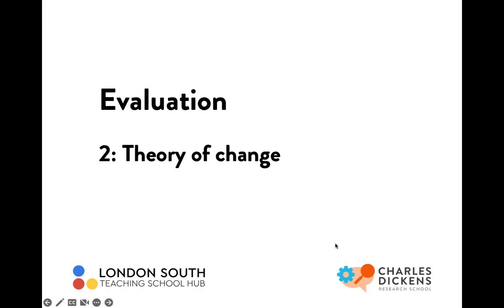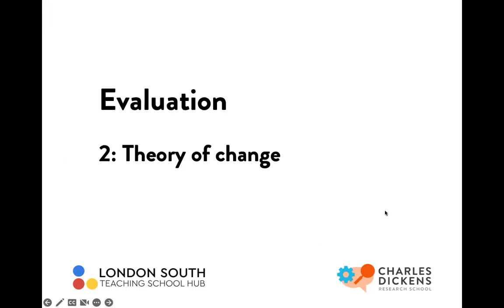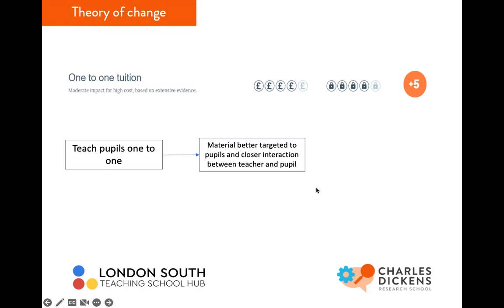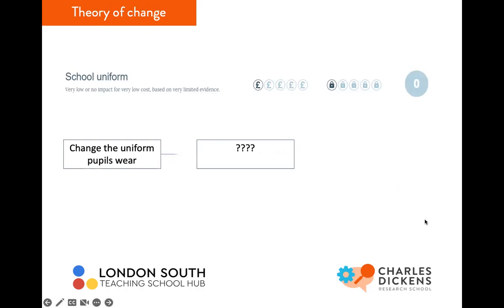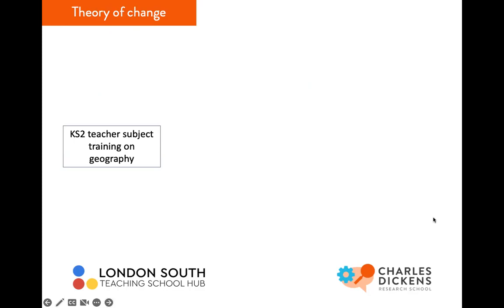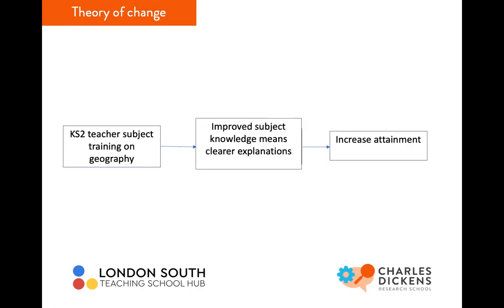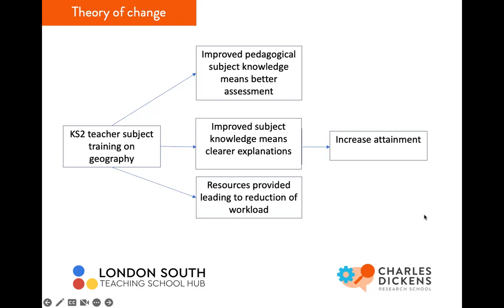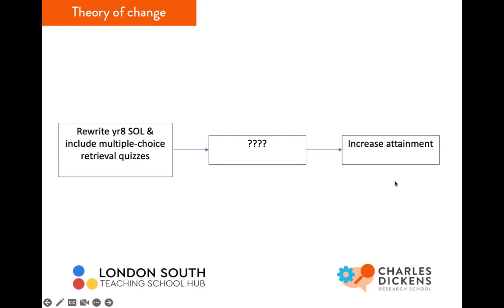2 Theory of Change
Part 2 of a series on evaluation: developing a theory of change